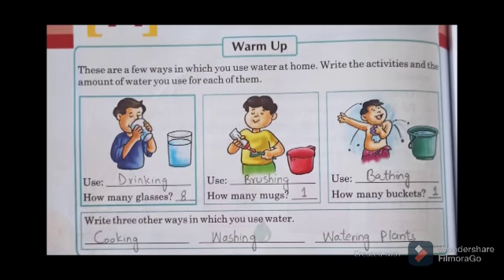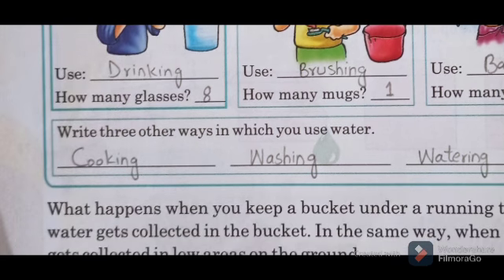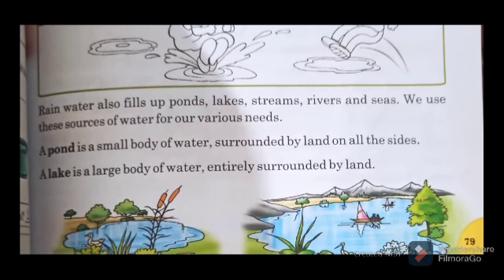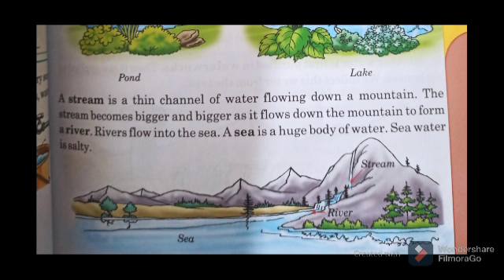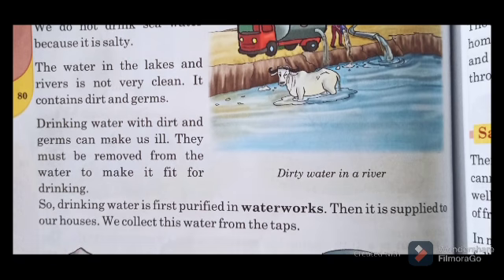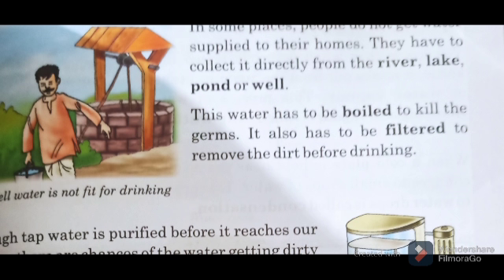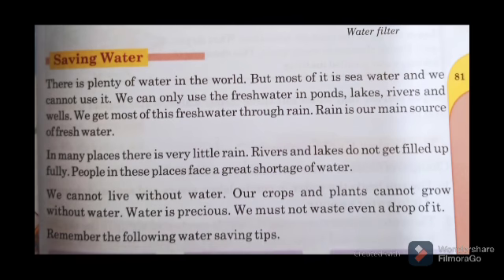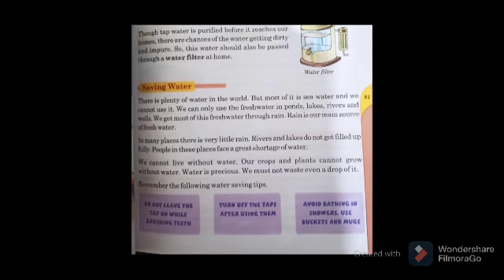Water Sources of Water Saving Water Fresh Water and sea water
Inspiring Science book 2
Unit 5
Topic Water
Fresh Water and Sea water
Pond, Well, Lake,Stream, River Sea and oceans
Saving Water Tips